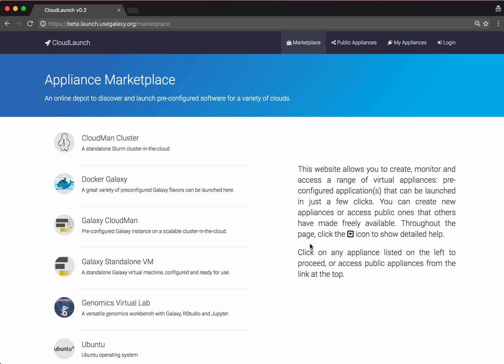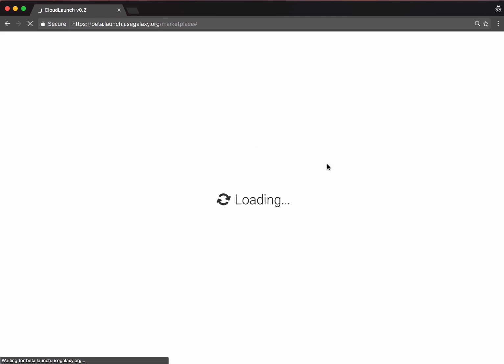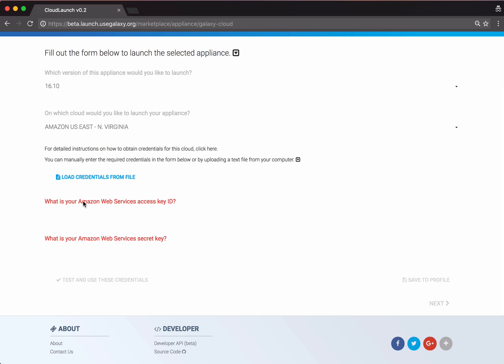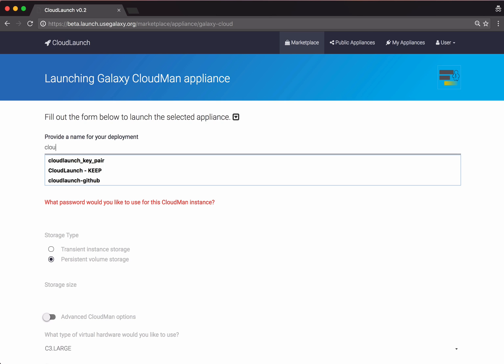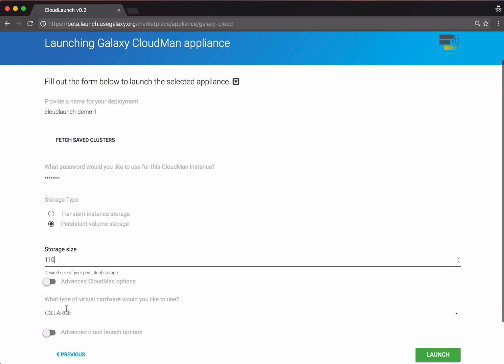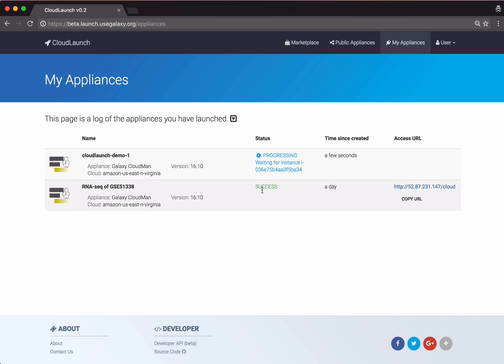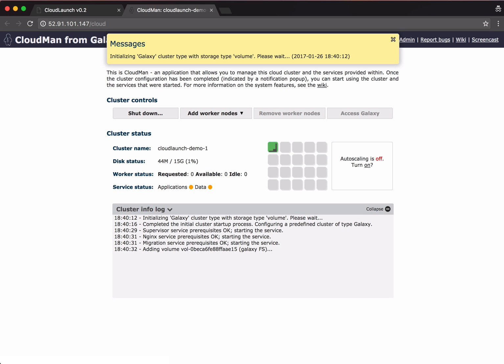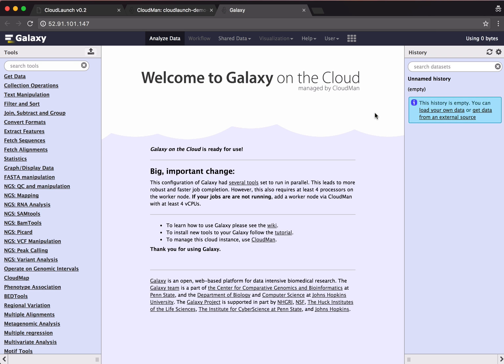CloudLaunch introduction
See how to launch an application, in this case Galaxy CloudMan, via CloudLaunch on a cloud provider.

to try it for yourself.